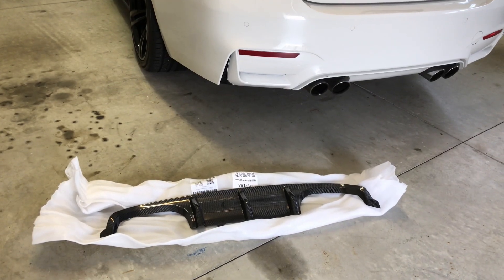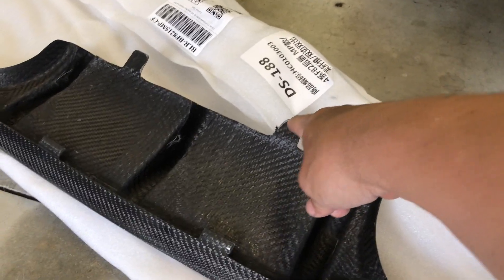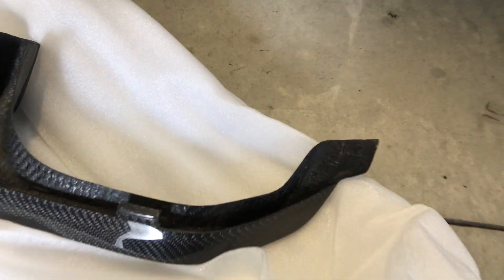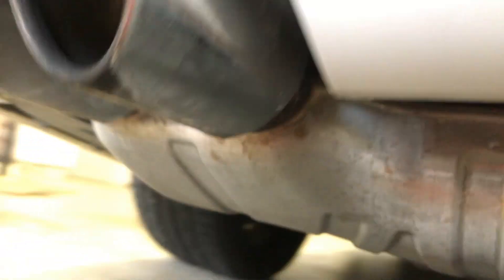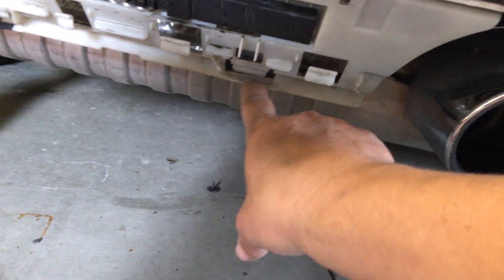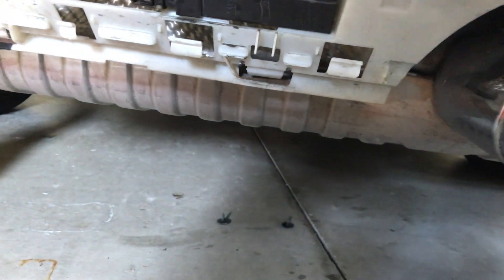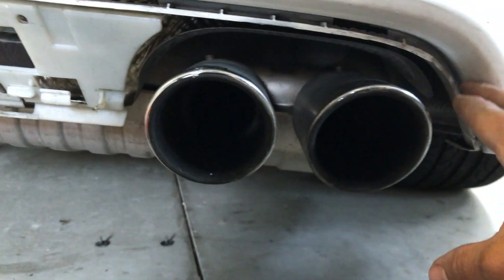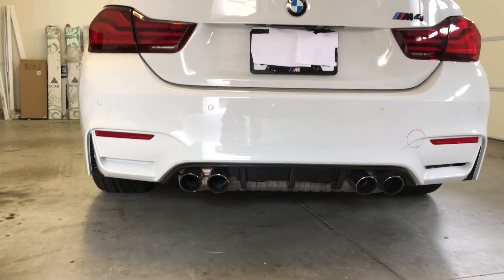BMW M4 Rear Diffuser install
Installing new carbon fiber rear diffuser on my BMW M4.